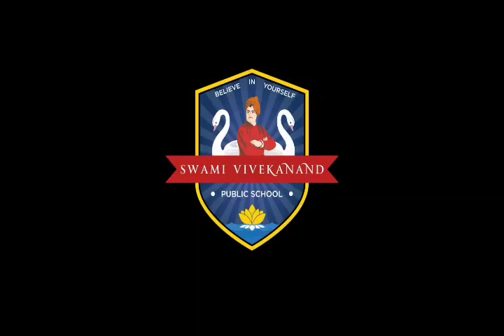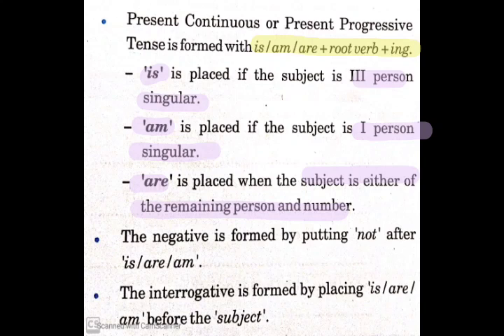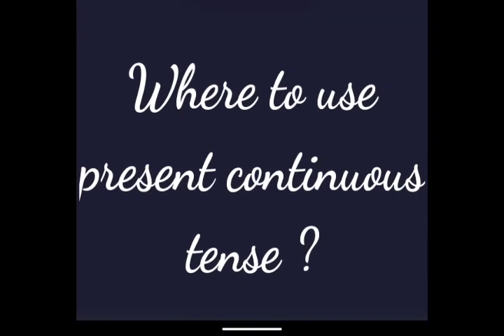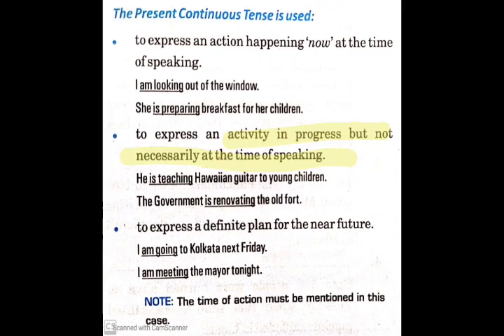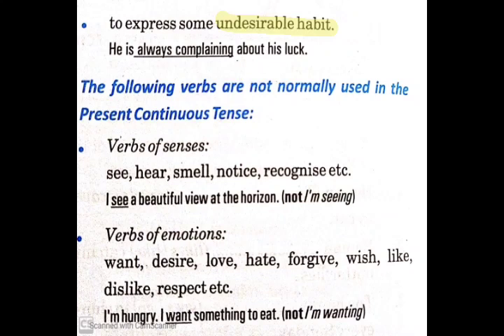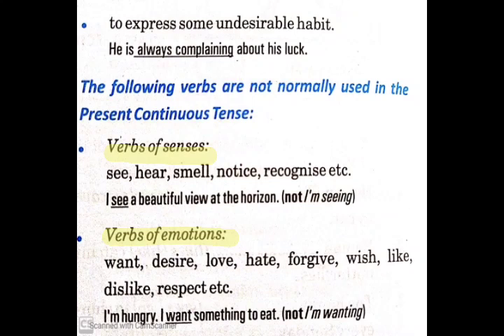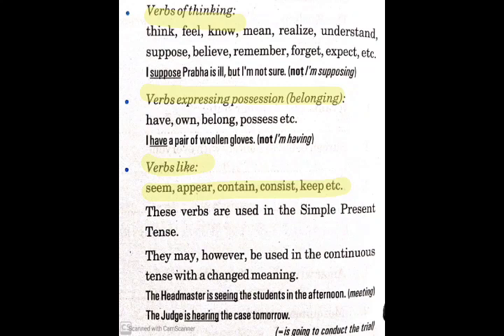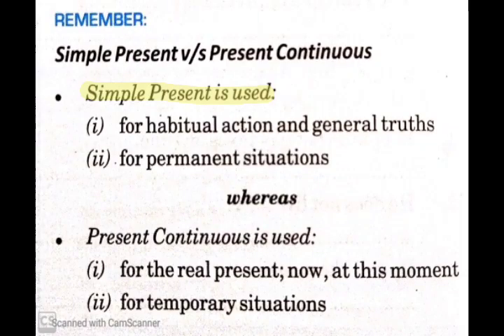10 06 2020 K7 English Video 06